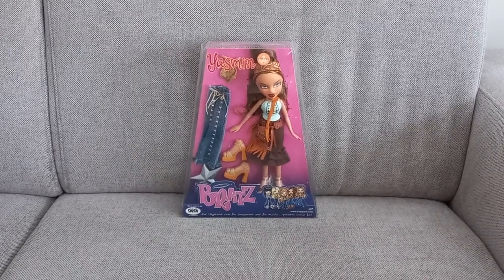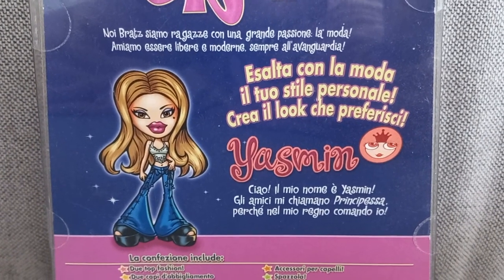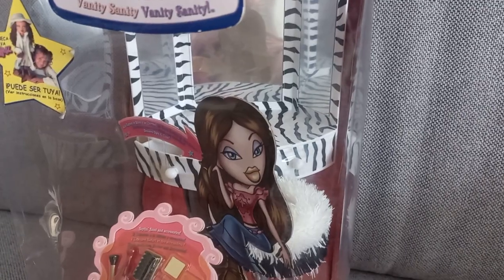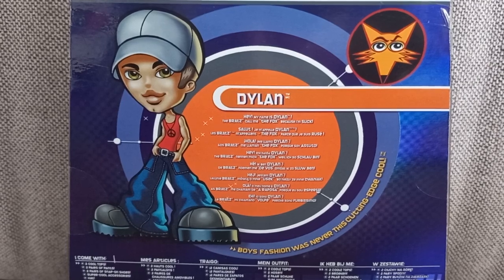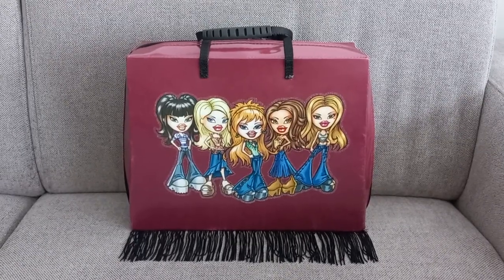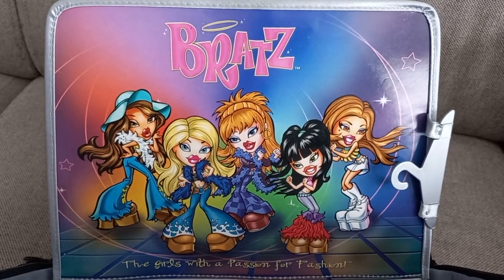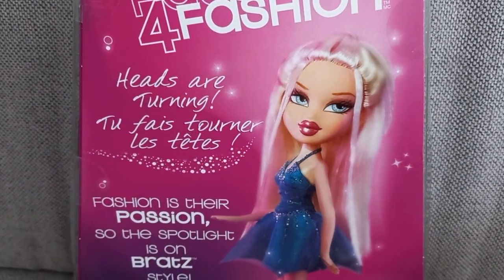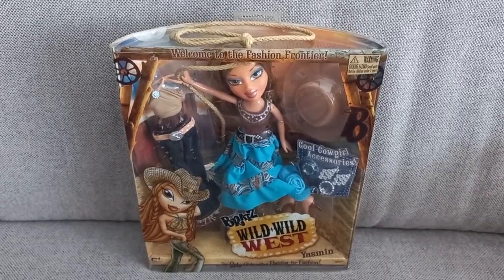Bratz 2023 Purchases part 1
Part 1 shows you everything that i got in January, February and March!

xoxo